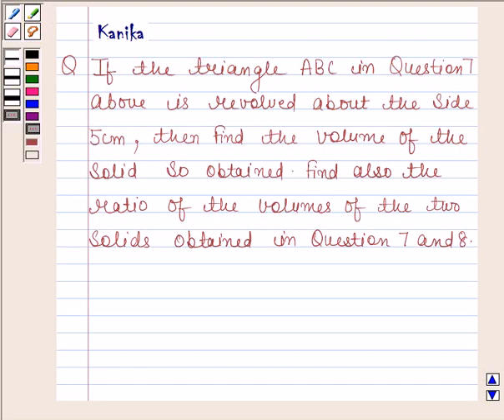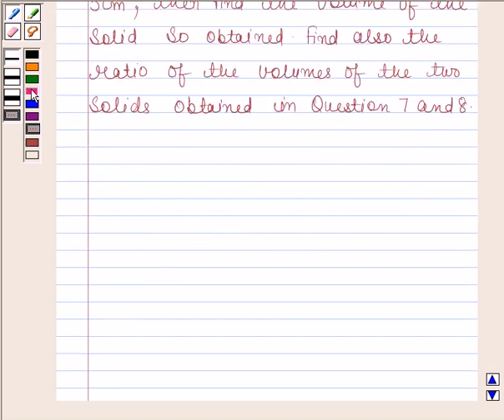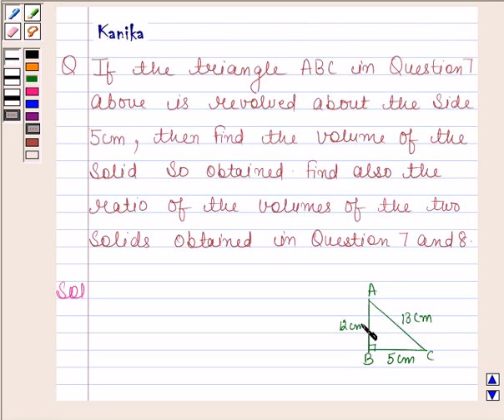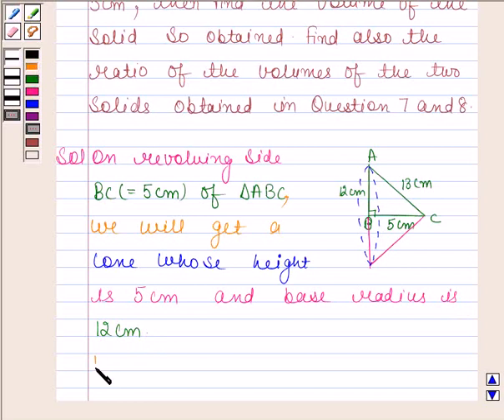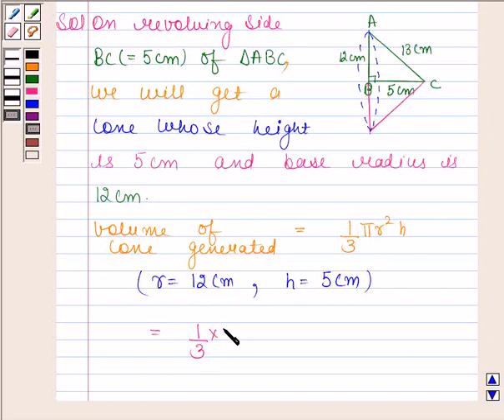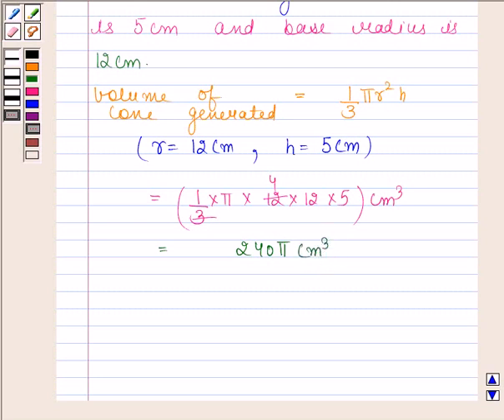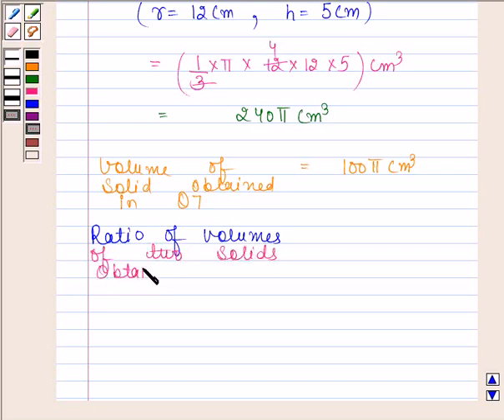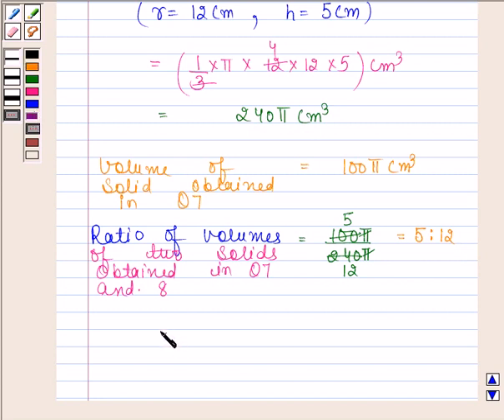Maths IX NCERT 13 13 7 8